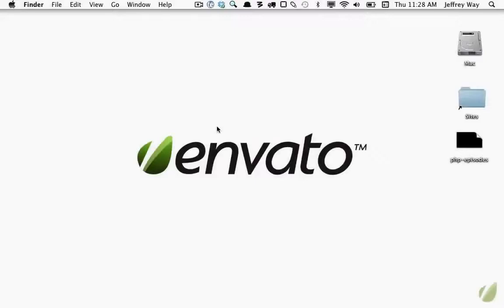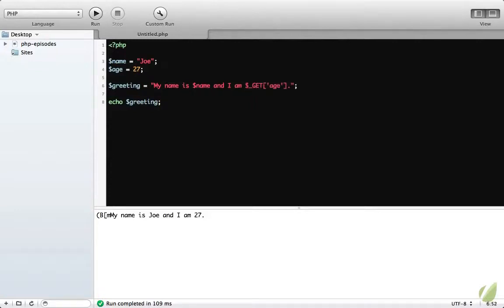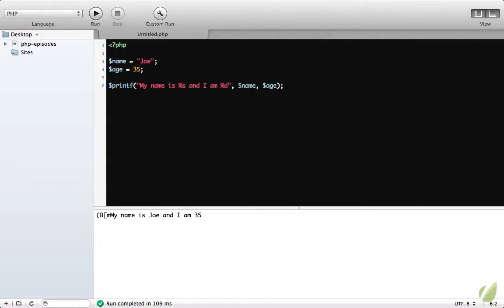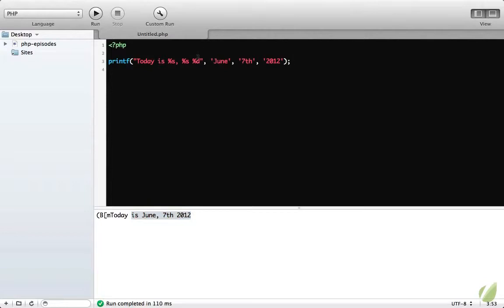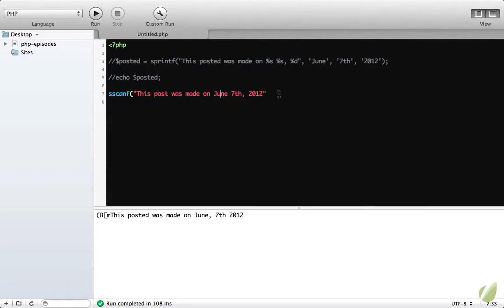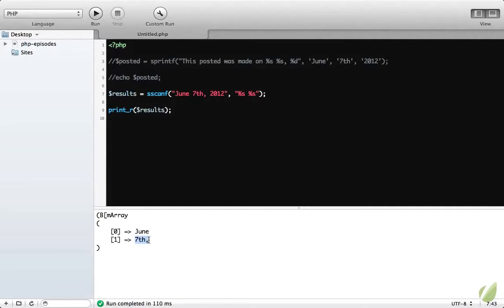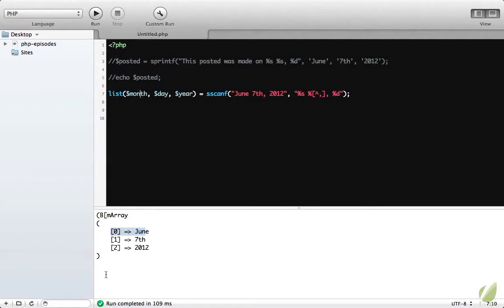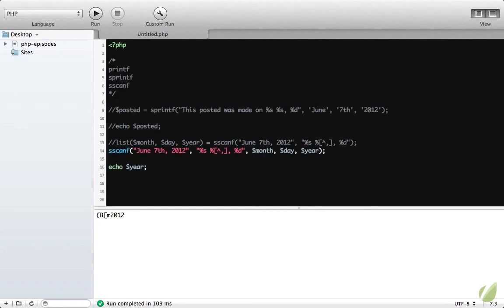11 printf YouTube